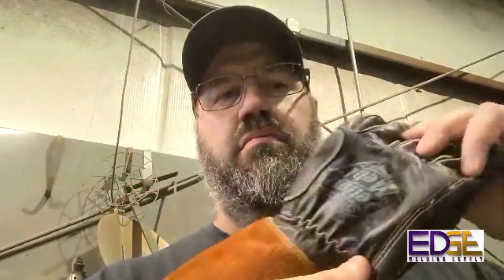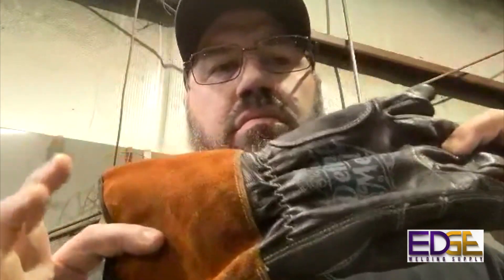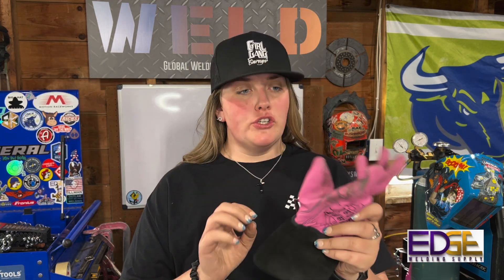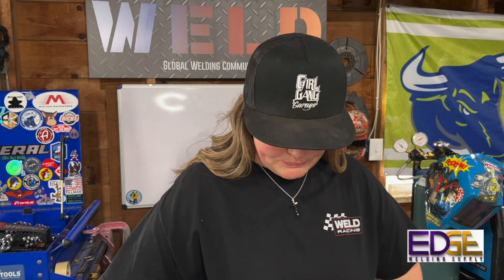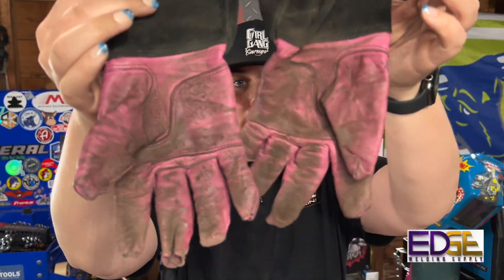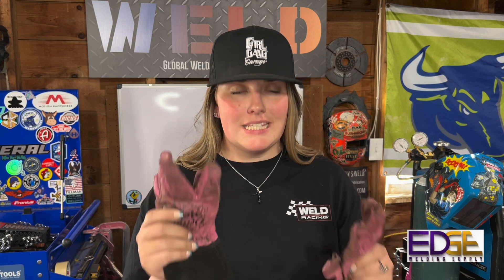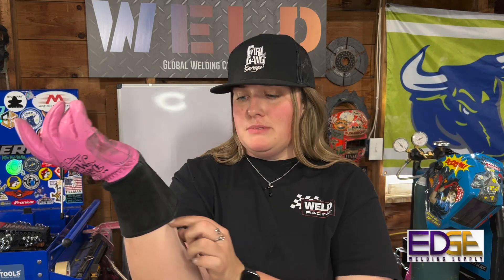Defiant Metal Gloves Review Featuring EDGE Army Members: Tyler, Brad, Gerrilyn, and Danea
In this video Brad, Gerrilyn, and Danea discuss why they like their Defiant Metal Gloves! Tyler shared an awesome video of him welding in his Defiant Gloves! Thank you Justin Voss for making a great product!

EDGE Welding Supply is happy and proud to support other small businesses in the industry!

Check out Defiant Metal Gloves and over 250 options for MIG nozzles and TIG cups available